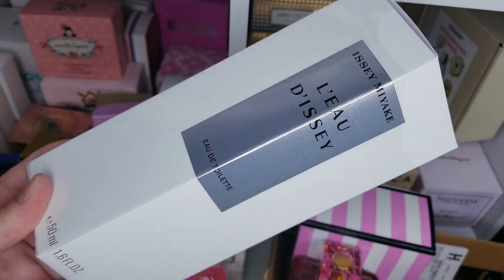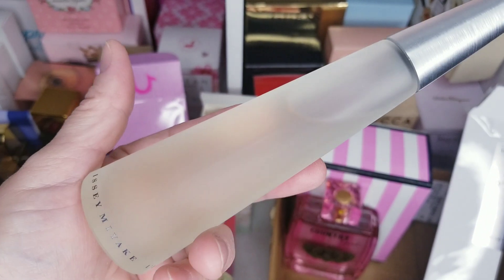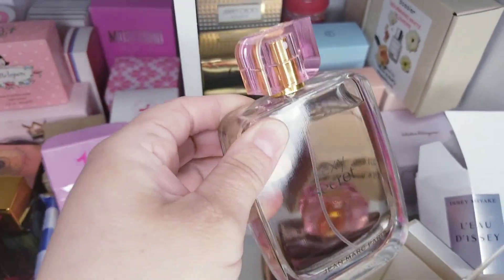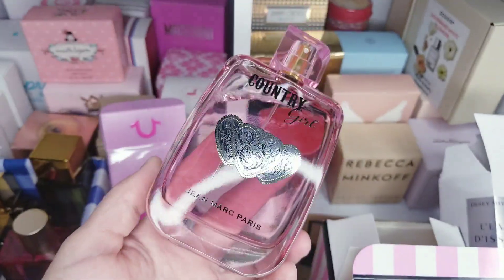🛍TJMaxx Fragrance Haul! 🛍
TJMaxx perfume finds, like Jean Marc Paris, Issey Miyake,  Parfume du monde and more!